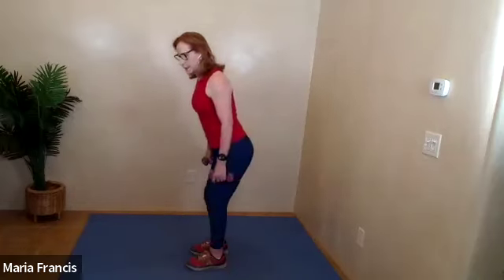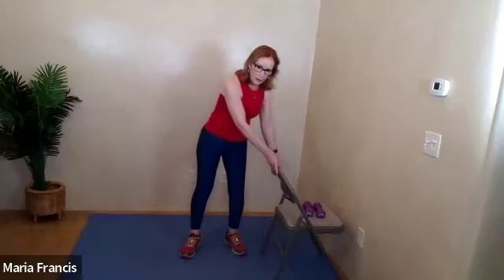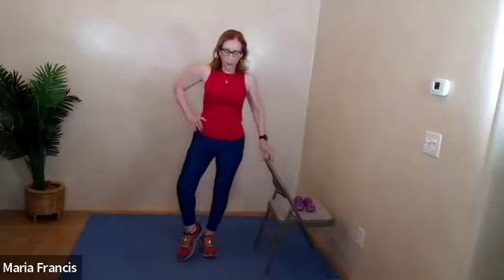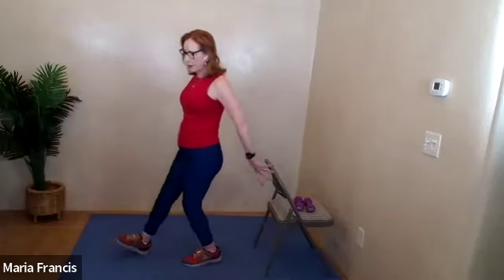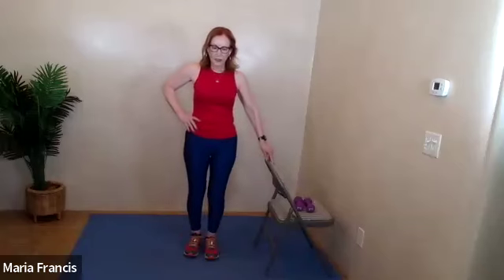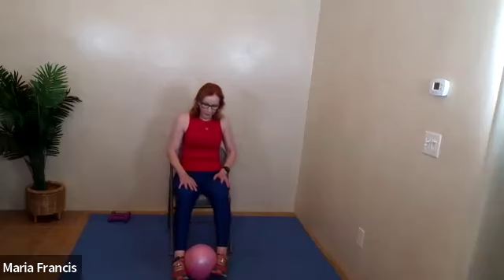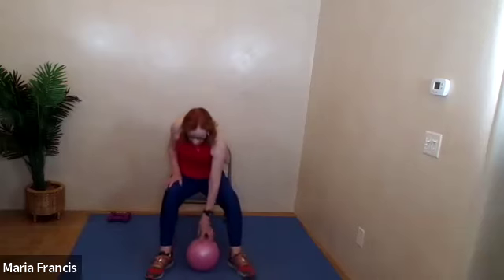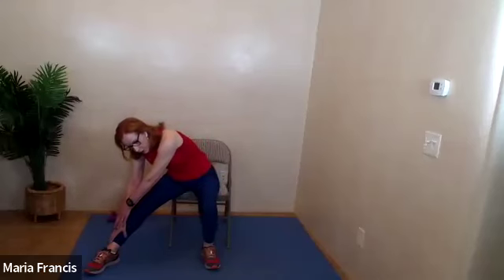Senior Fitness: Strength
Live classes every other Monday, 9 am. MT. 45 minutes. Beginner to Intermediate. Zoom

Balance and Mobility are Crucial for Healthy Aging
Balance and mobility are crucial components of functional fitness and strength training, especially as we age. Good balance is essential to prevent falls and injuries and make daily activities easier. Maintaining balance is a complex task requiring muscles, tendons, bones, eyes, ears, and brain coordination. Our senior balance classes are designed to be low-impact and to help you improve your balance, strength, flexibility, and endurance. Suitable for beginners. Equipment: Yoga mat, bands, weights (no more than 2 lbs.), half foam roller, stability ball, but all exercises can be done without equipment. See information on equipment (below).

About Maria
I am originally from Sao Paulo, Brazil, and relocated to the United States in 1976 to pursue an accounting degree and was a CPA for 25 years before relocating to Santa Fe.

My motto is, “Today is a great day to start something new that gives you joy.” I focus on fitness, embracing healthy lifestyle habits, and aging with grace, and I became a National Academy of Sports Medicine Certified Personal Trainer, specializing in strength, balance, mobility, and fall prevention. I provide personal training services and group exercise classes, specializing in fitness programs for senior adults with various organizations and medical providers. I am passionate about supporting seniors to live fuller, healthier lives.

Academy of Sports Medicine Certified Personal Trainer
Master Trainer for On the Move Program, an evidenced-based fall prevention program from the University of Pittsburgh
Master Trainer for Matter of Balance, an evidenced-based fall prevention program from the New Mexico Department of Health
Trained in biomechanics and motor control in coordination and movement disorder patterns

Here are my recommendations for clothing and equipment.

Recommend Dumbbell Weights: 2 or 3 lbs.

Small Loop Resistance Bands  (bag with 4)